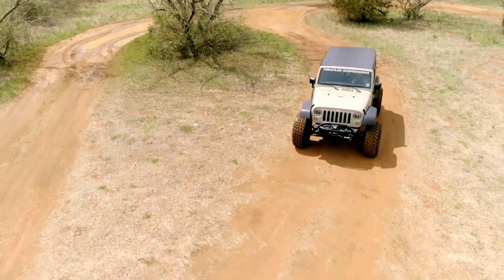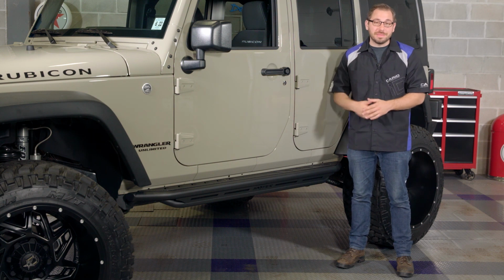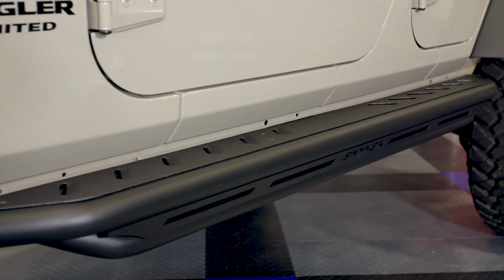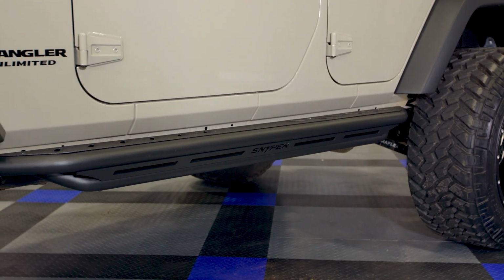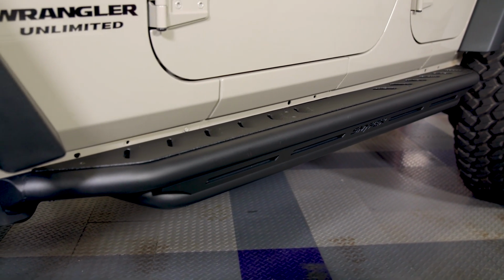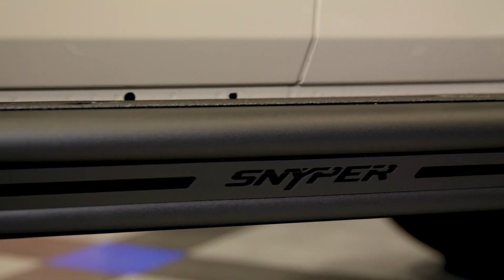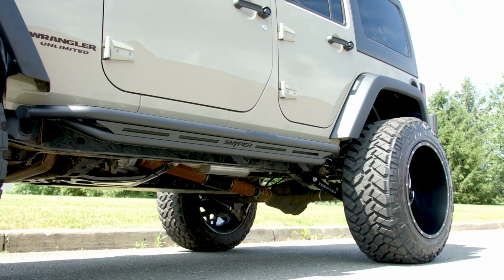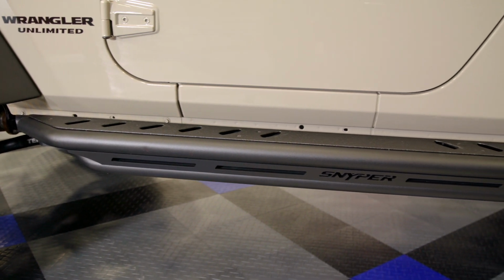Westin Snyper Triple Tube Rock Rails Review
If your building a JK Wrangler, you’re in luck! Because the aftermarket is just filled with tons of truck accessories for your Jeep. But one of the most important accessories to have bolted up to your Jeep is a set of rock rails. A set of rock sliders provides bullet proof protection for the rocker panels of your Jeep against boulders, tree stumps, and whatever else you may encounter off road. And that’s exactly why in this video, Greg is showcasing Westins Snyper Triple Tube Rock Rails.

Functional Design. Most Jeep Wrangler rock sliders on the market do one, thing and one thing only: Protect your rocker panels. But Westin decided to take their Snyper model to the next level. Westin uses a triple tube design, which creates a wide ample stepping platform to get in and out of your Jeep. But still offers rugged protection against rocks and other obstacles by incorporating a third lower tube.

Multiple Fitments. In this video Greg showcases Westin’s triple tube slider on CARiD.com’ s 2017 Jeep Wrangler Unlimited. However, this slider isn’t just for four door models. Westin offers this Snyper model for all Jeep Wrangler JK’s two or four door models.

Easy Installation. When installing a set of rock sliders, nerf bars, or aftermarket side steps. Some require extensive drilling or cutting into your truck to complete the installation. But Westin designed their Triple Tube Slider as a full bolt on application. Meaning that there is not drilling or cutting required. And all of your new mounts will bolt firmly to the factory locations on the body mounts, for a strong and sturdy fit.